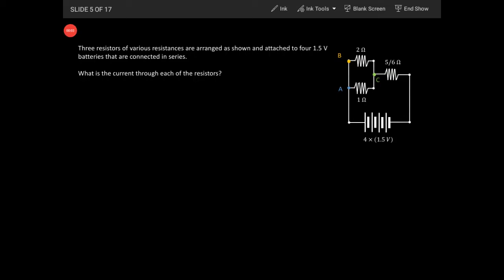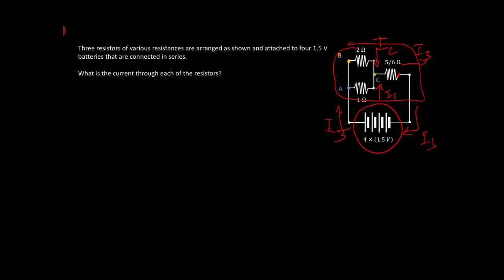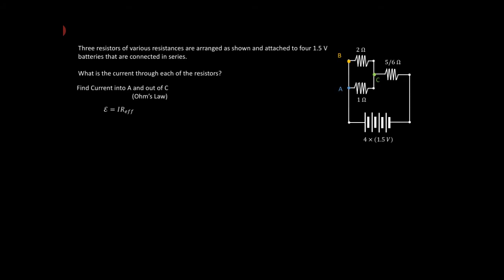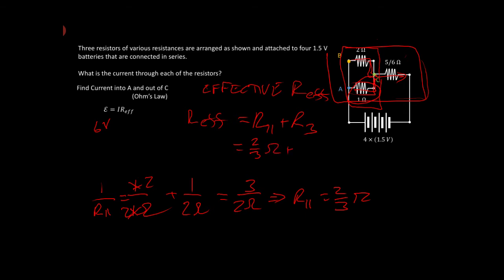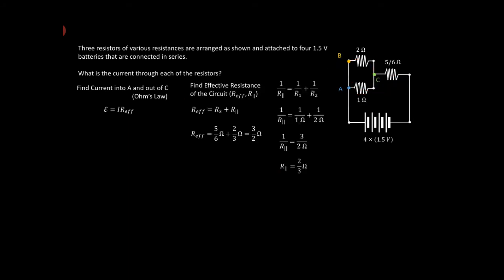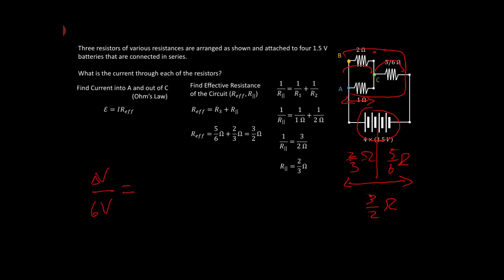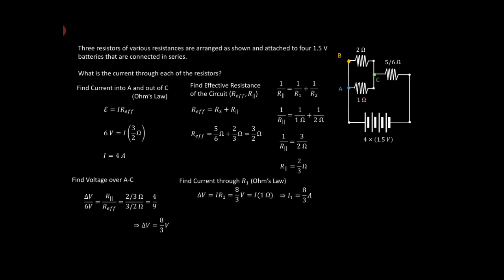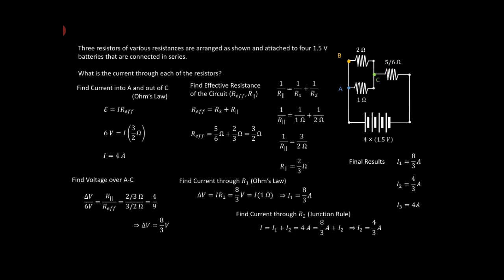Physics II - 7b1 - Effective Junction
Three resistors of various resistances are arranged as shown and attached to four 1.5 V batteries that are connected in series.

What is the current through each of the resistors?